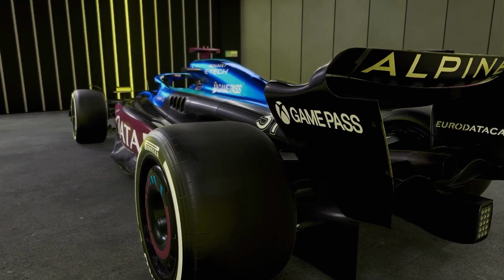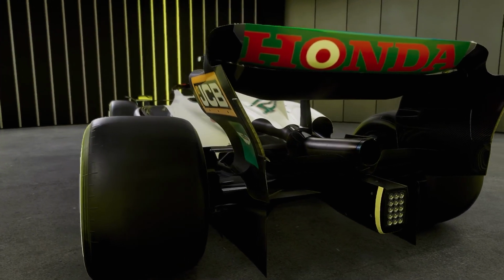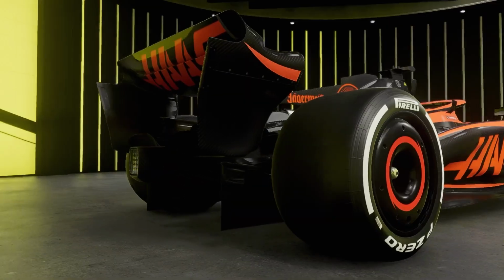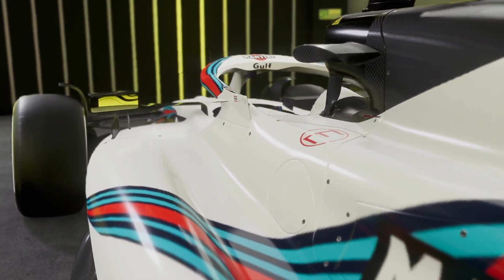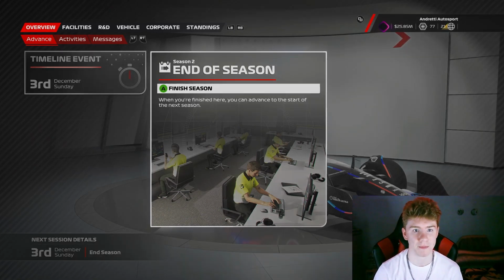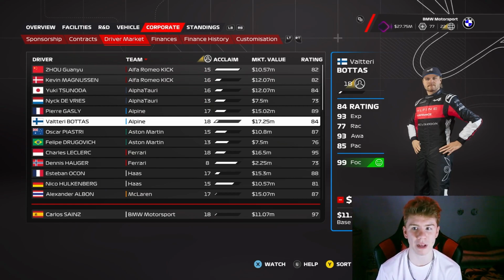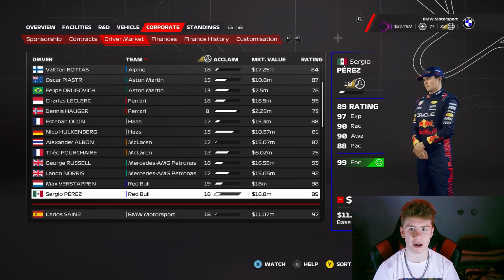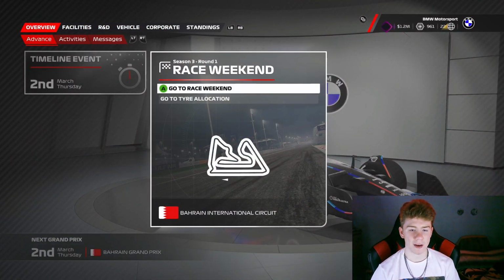NEW LOOKS ALL AROUND THE PADDOCK! F1 23 My Team Career Mode: Episode 41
In today's F1 23 My Team Career Mode episode, we take a look at all the new cars and where each driver is on the grid in the pre season episode in season 3? Where will we end up racing in Season 3 and what other surpises will the new season bring...

Make sure to follow me on all my social medias if you enjoy my content!